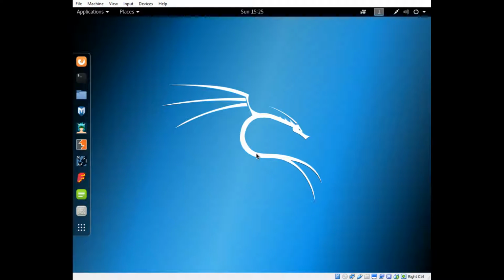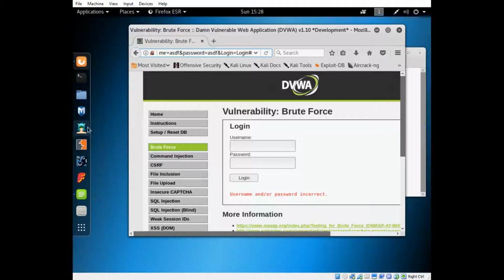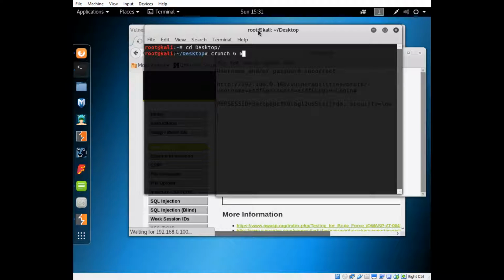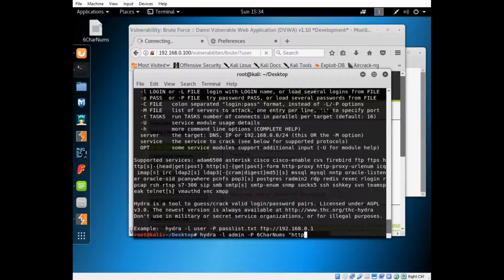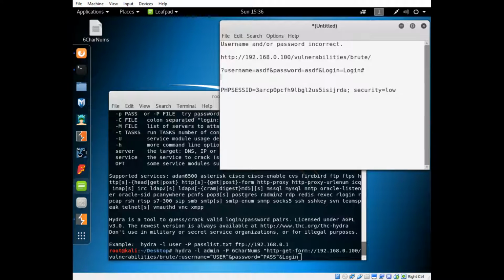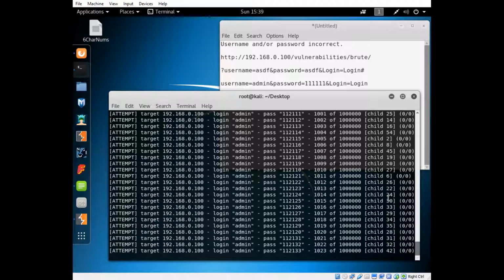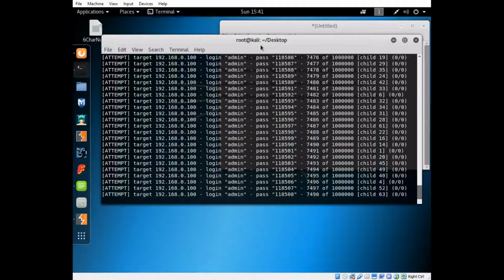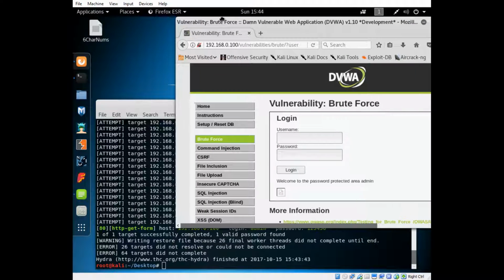Kali Linux Tools (Hydra and Crunch)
In this stream I will be demonstrating use of the Hydra password cracking tool and Crunch, the word generating tool.

Kik: xorist